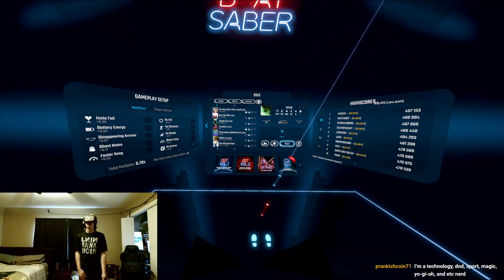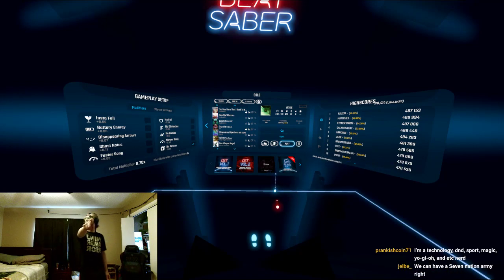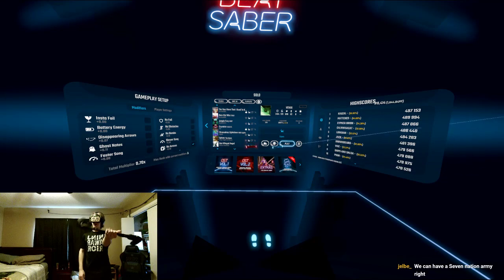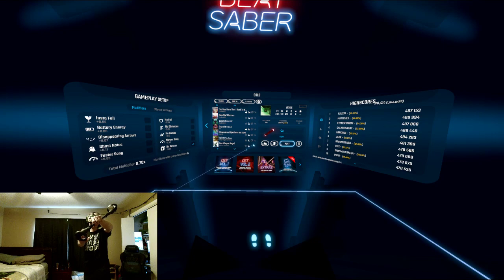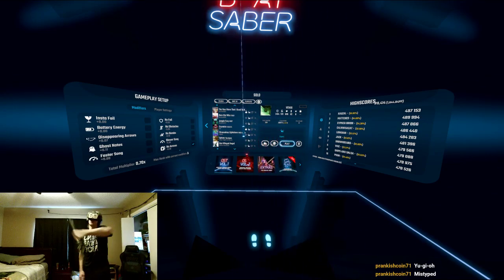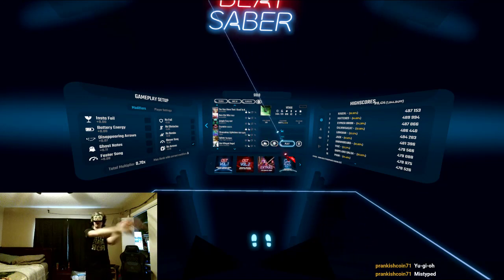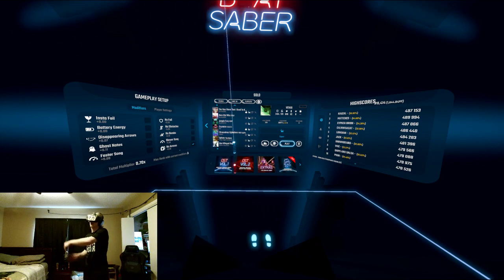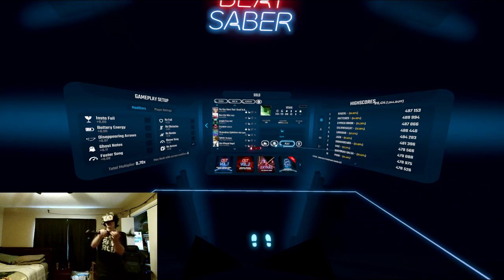Beat Saber - Darth Maul Technique/Tutorial